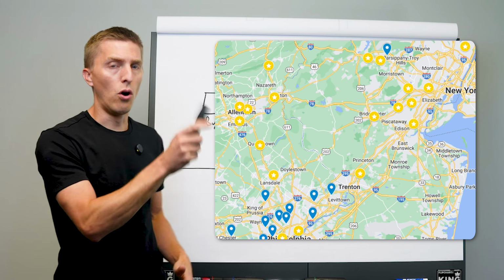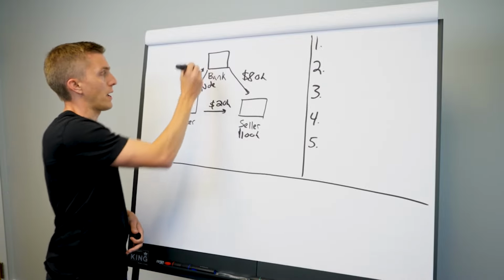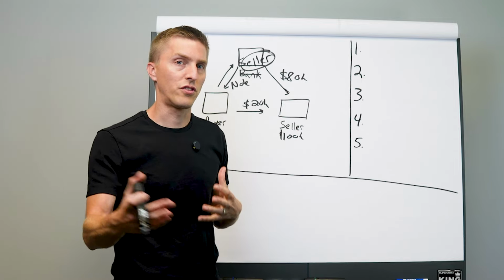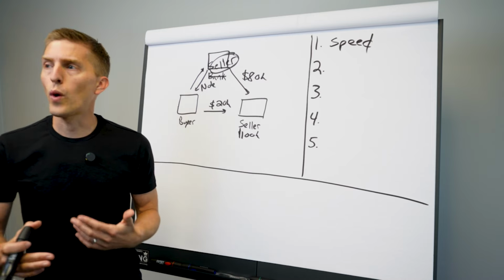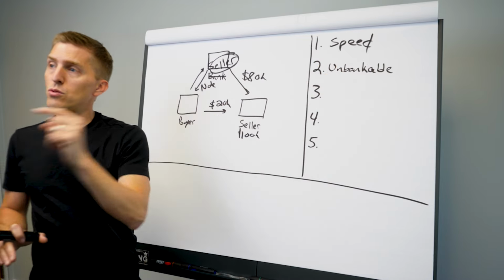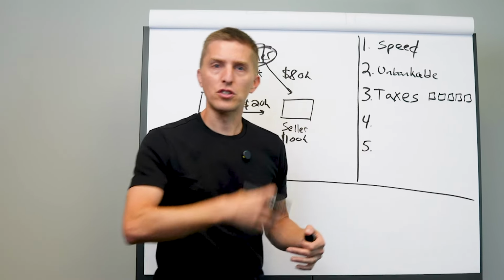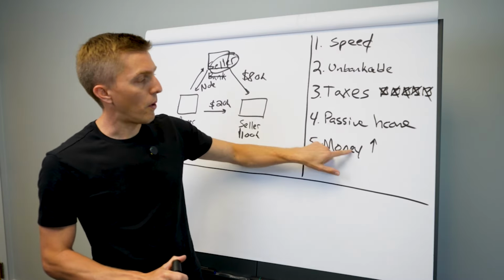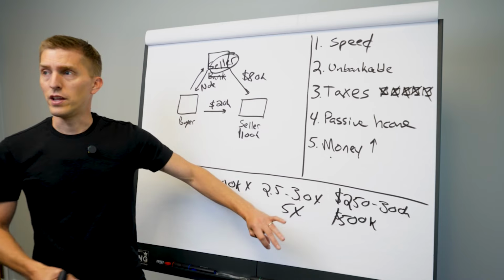Seller Financing: The Best Way to Buy a Business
Want to BUY your first franchise business?

If you’re new to my channel, my name is Brian Beers. I’ve been in franchising my entire life. We’ve built a portfolio of 30+ franchise locations with over $45M in revenue.

Franchising is the best path for ordinary people to generate cash flow, create wealth & earn freedom.

00:00 Introduction
00:37 Seller Financing
01:16 The Seller Financing Basis
04:15 The Five Pain Points of Seller Franchising
04:36 Pain Point #1: Speed
05:47 Pain Point #2: Un-bankable
07:12 Pain Point #3: Defer Taxes
08:24 Pain Point #4: Passive Monthly Income
09:00  Pain Point #5: More Money
11:43 Quick Growth in Franchising